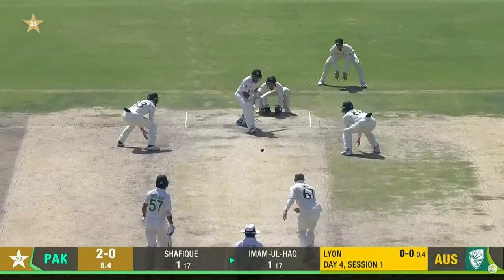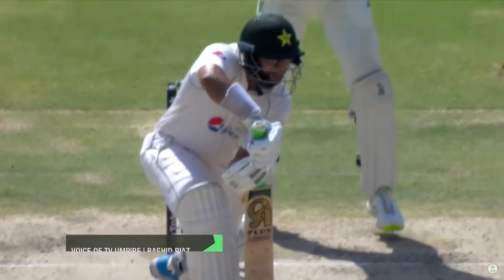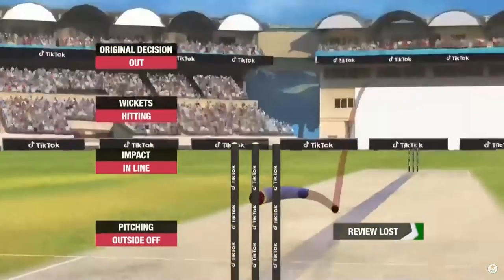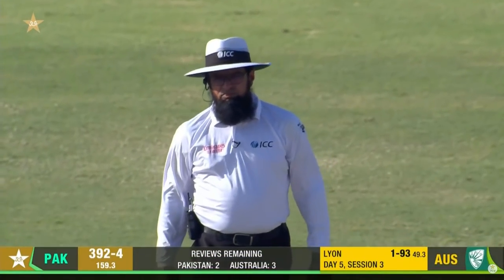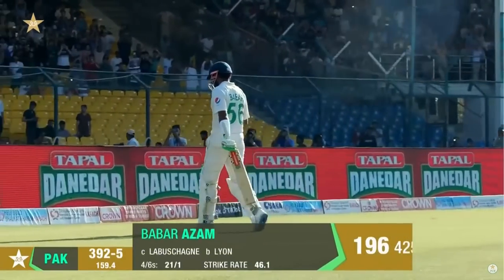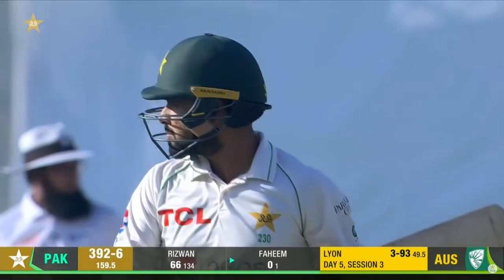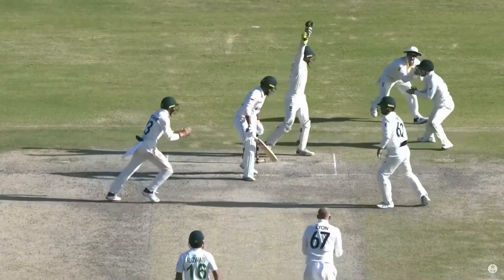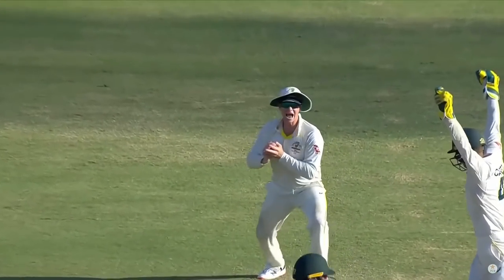Nathan Lyon 4 Wickets | Pakistan vs Australia | 2nd Test Day 5 | PCB | MM2T